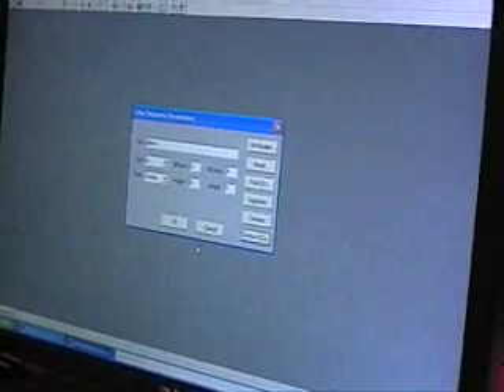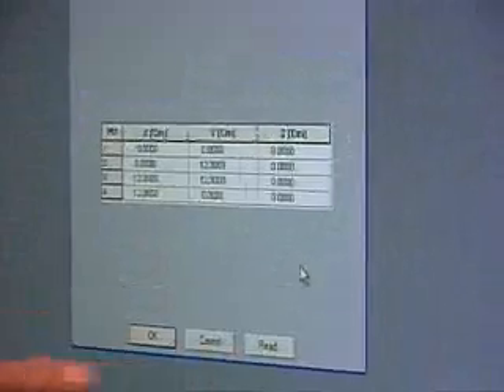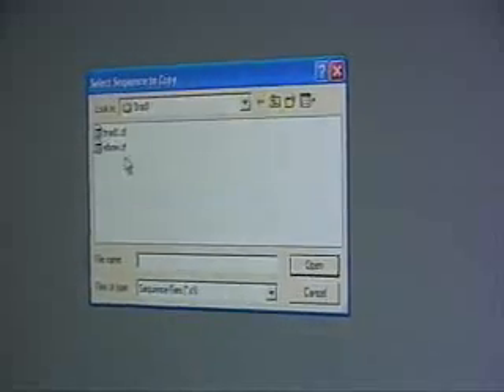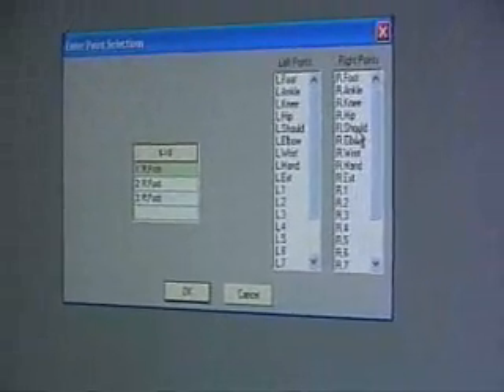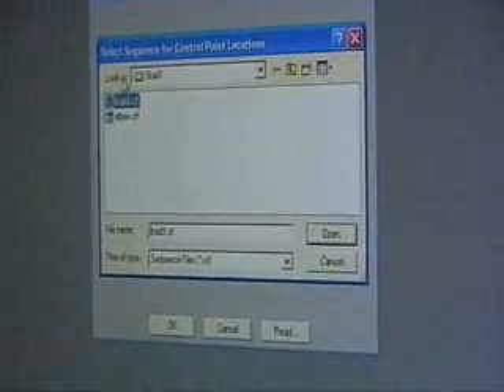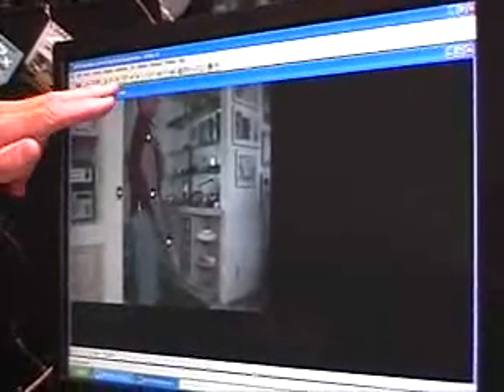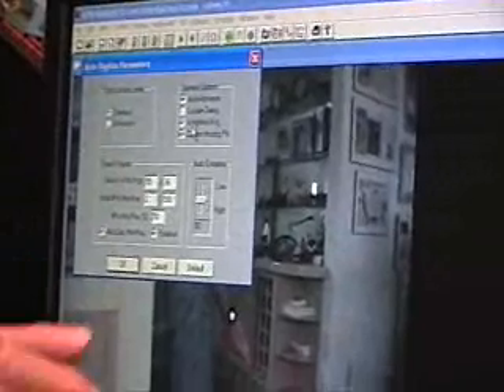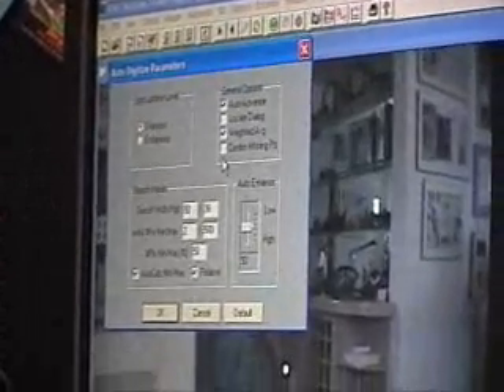Automatic Digitizing 2 and 3D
The Automatic Digitizing process